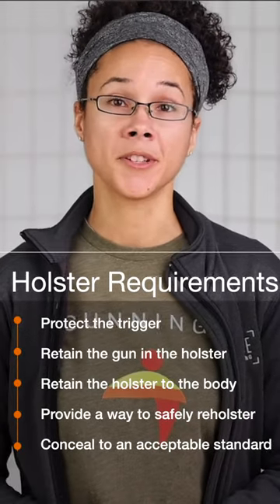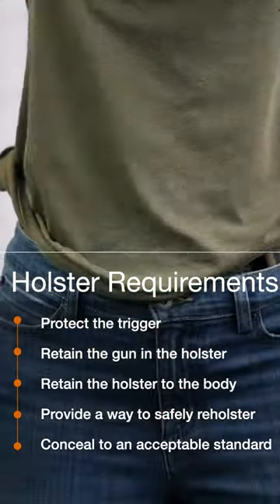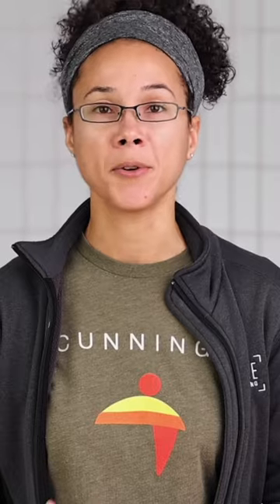Fitting a Gun to the Body is like Fitting a Prosthetic